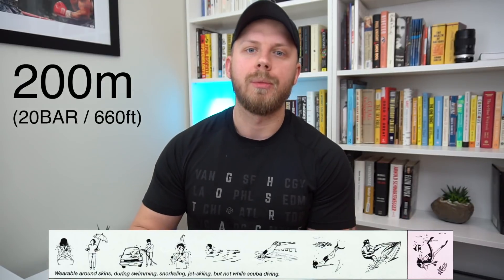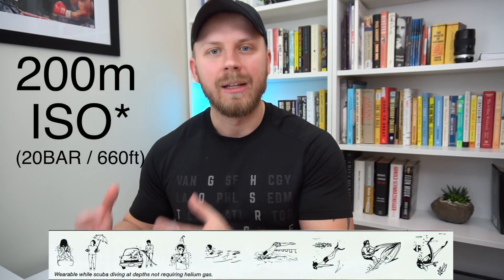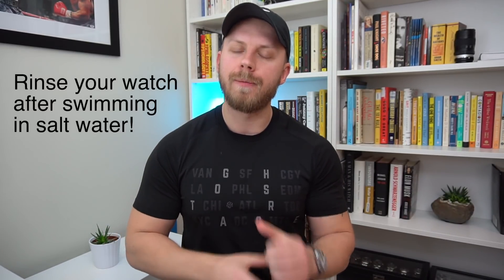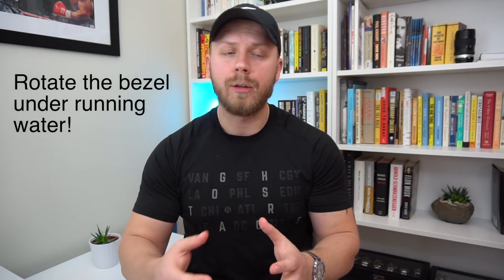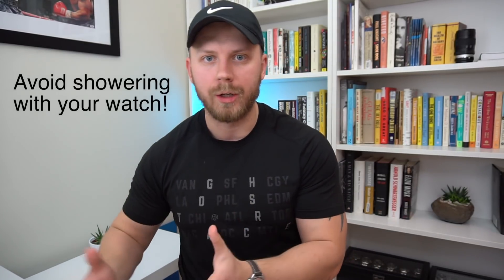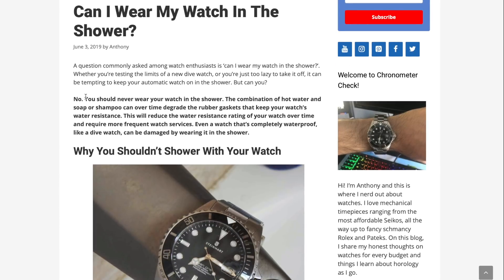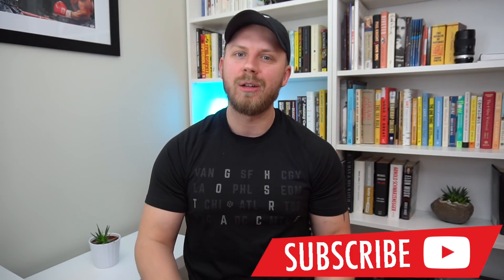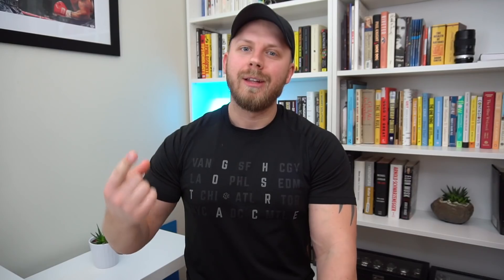Water Resistance Explained - DON’T SWIM With Your Watch Before Watching This Video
Here is a quick water resistance guide to wrist watches and more specifically diver watches. What does 30m, 50m, 100m and 200m of water resistance mean? Enjoy the video:)